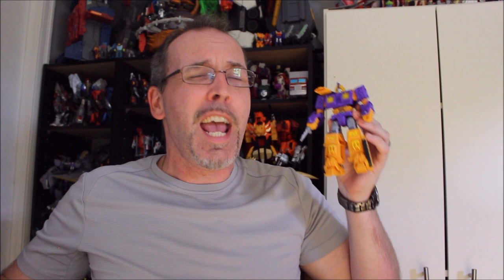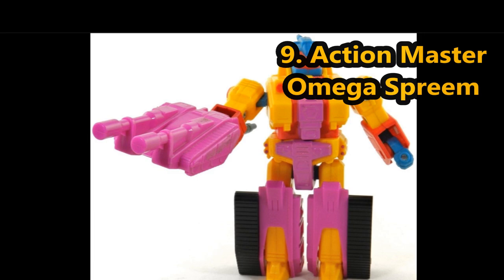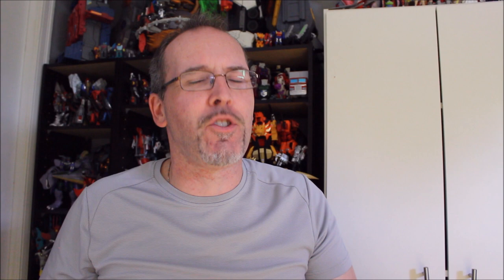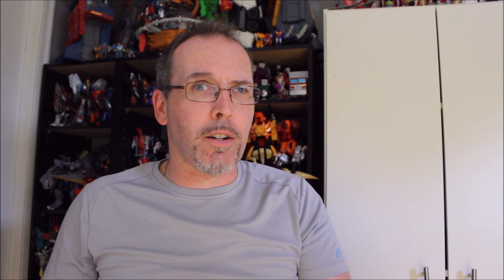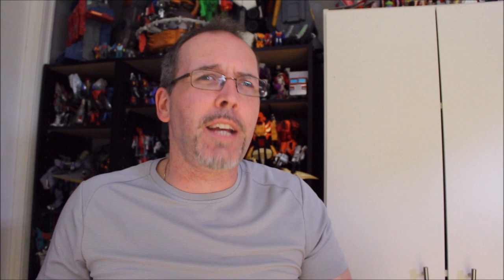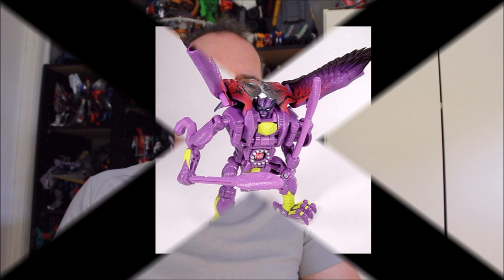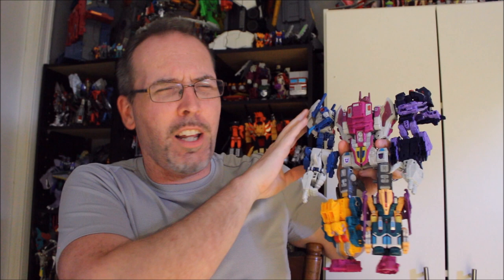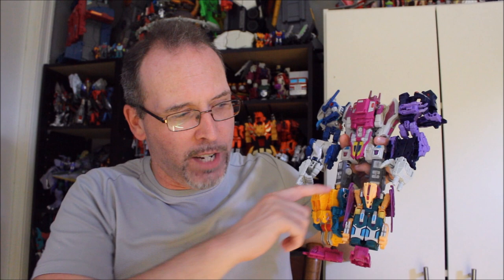GotBot Counts Down: The Top 10 Wild and Wackiest Transformers Character Color Schemes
This time I count down the top ten wild and wackiest Transformers color schemes. After amassing votes from fans all across social media, we compile the final results here; and while many expected a simple G2 clean sweep, we have entries ranging from G1 through Beast Wars, shattered glass and more Check out the list and see if your favorites made it.

Produced By:
Micheal Desrosiers